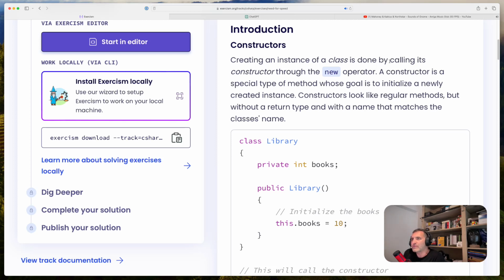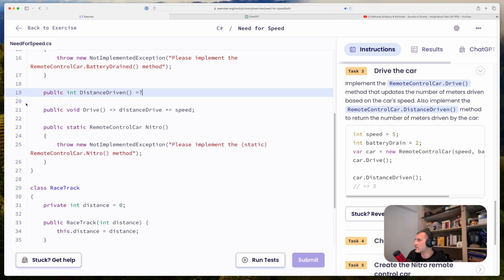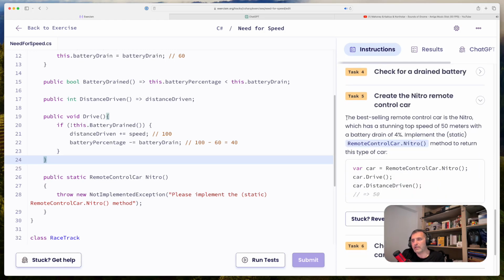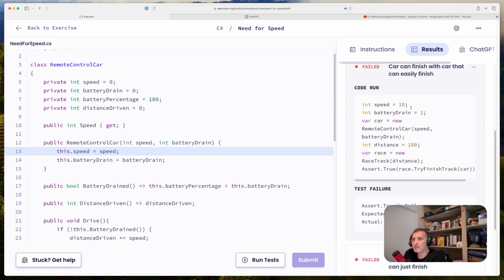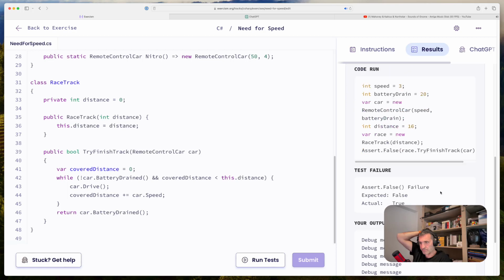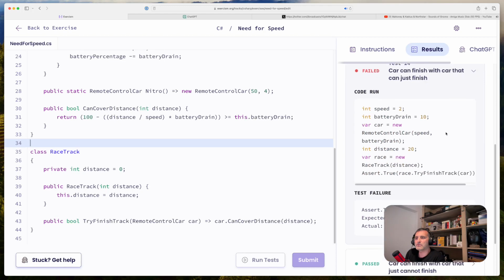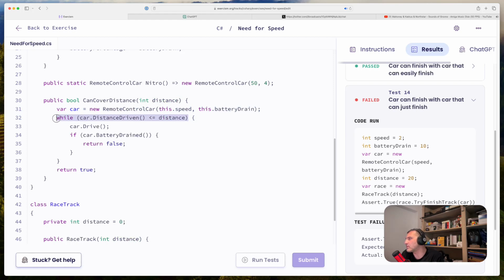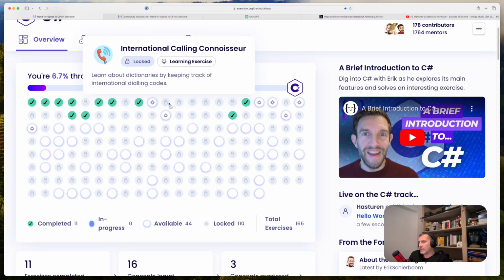C# track on Exercism.org (6.7% progress)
Watch me struggle to figure out a simple check with the Need for Speed exercise. It took me so long, and I even reached a solution that's not optimal (simple). I had to check the hints, and after that the community solutions to improve the code.